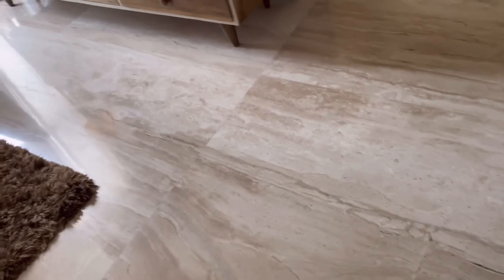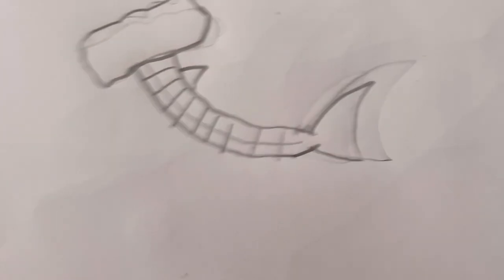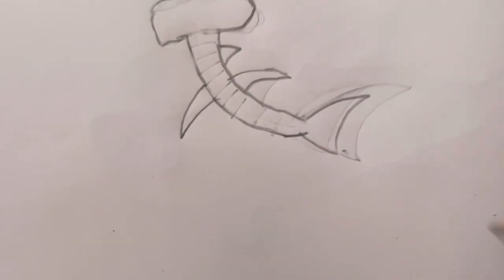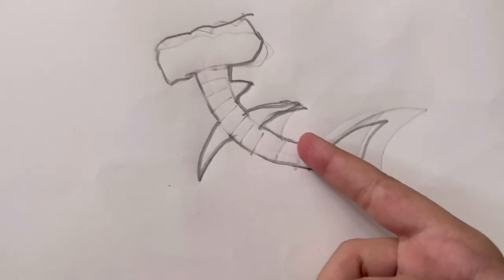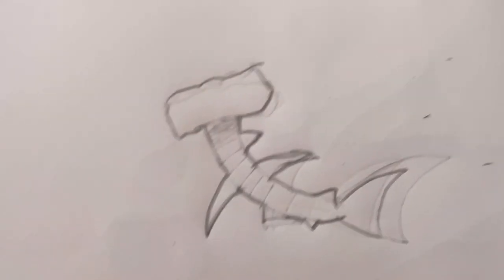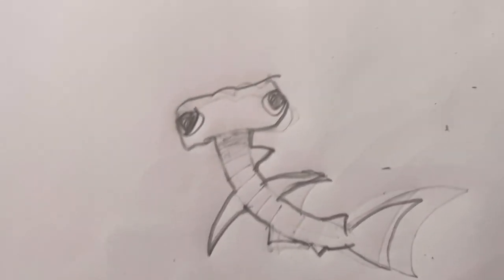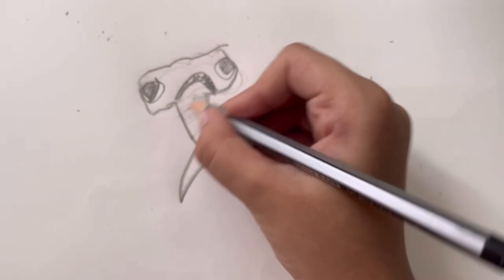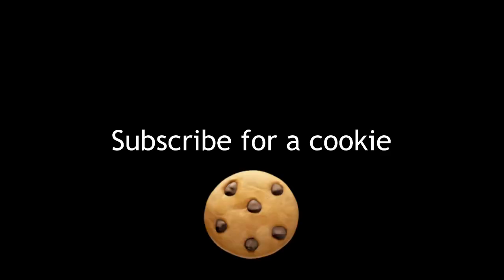How to draw a hammerhead shark